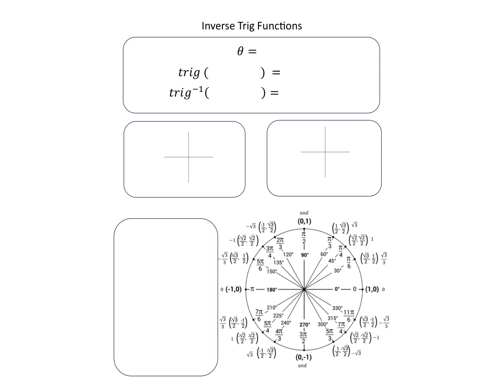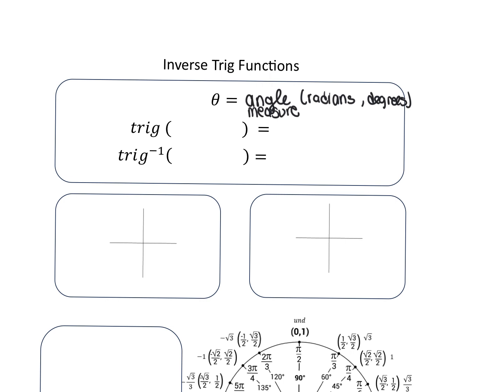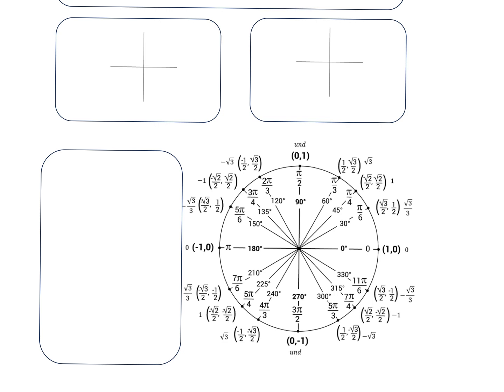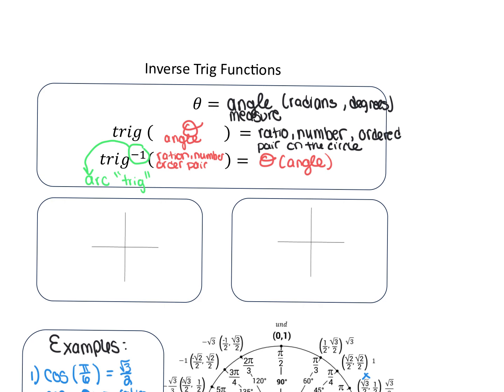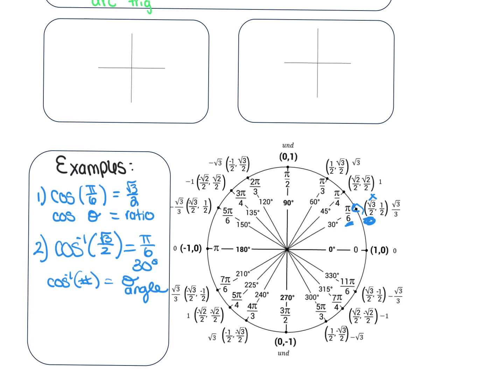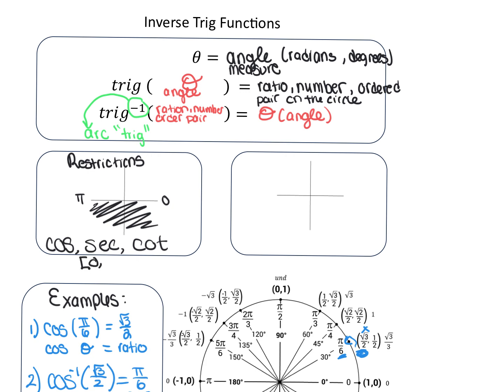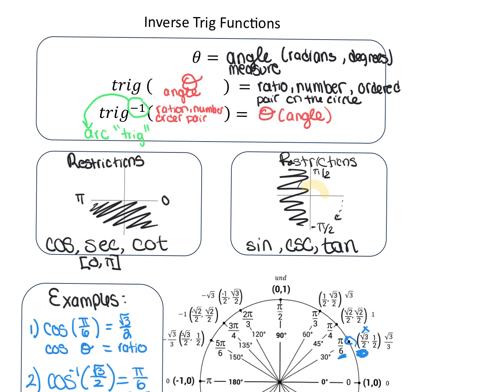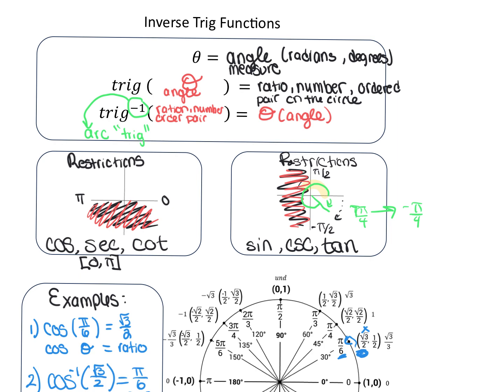Arc Function Intro